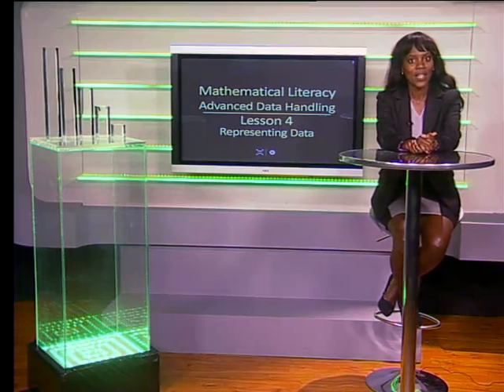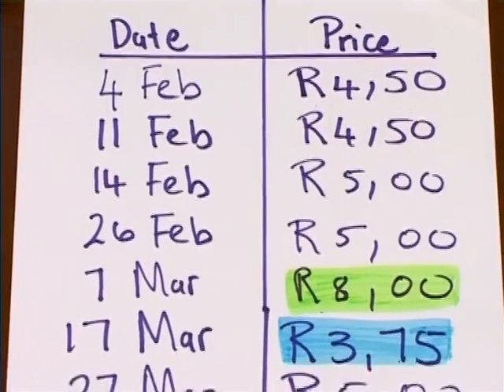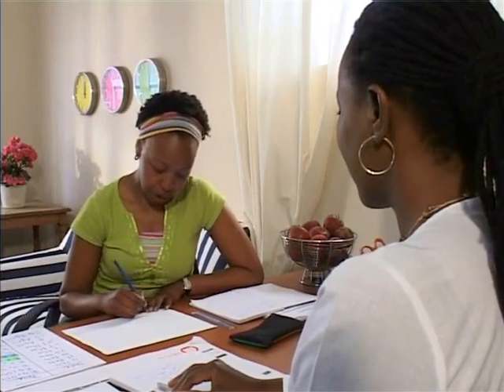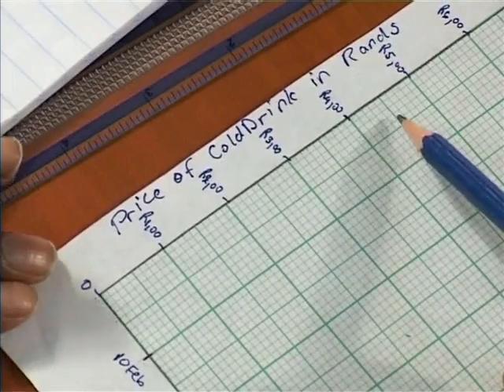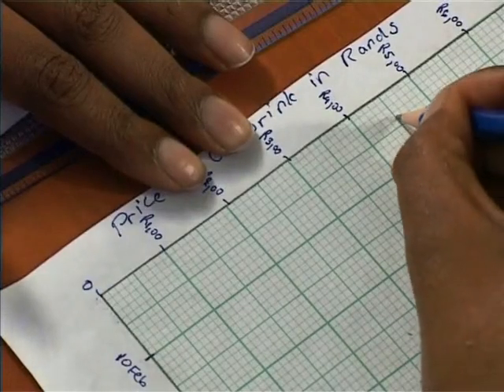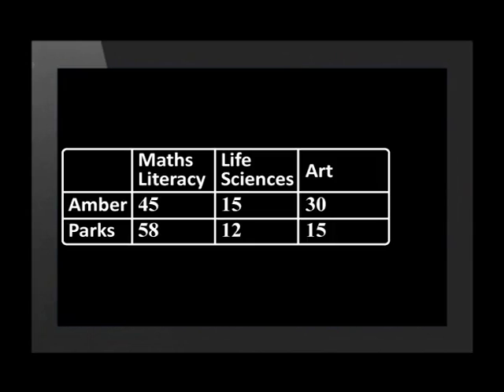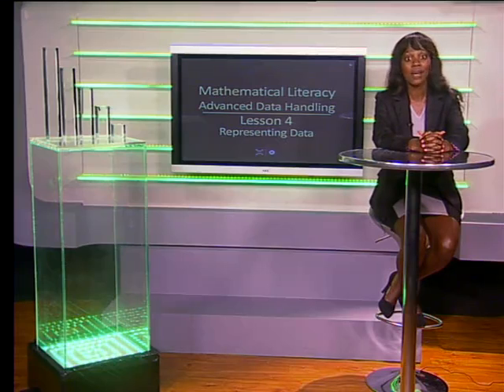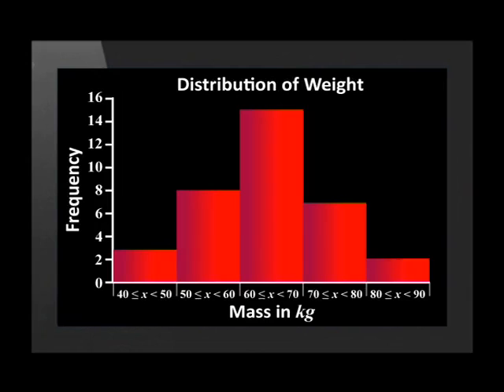04 Representing Data